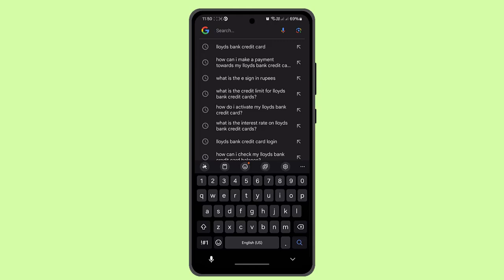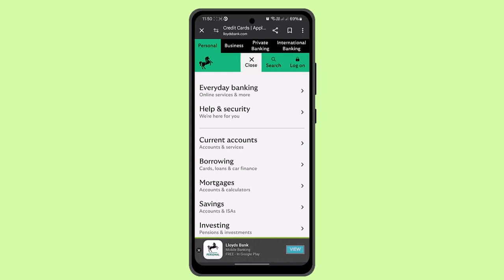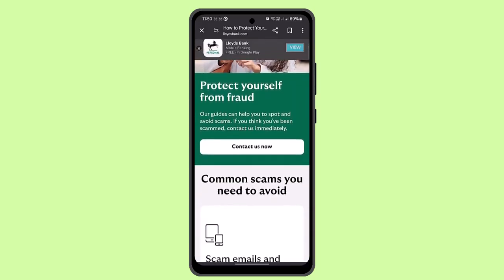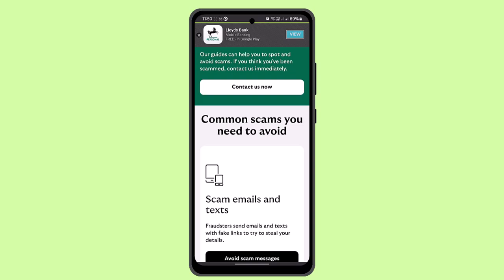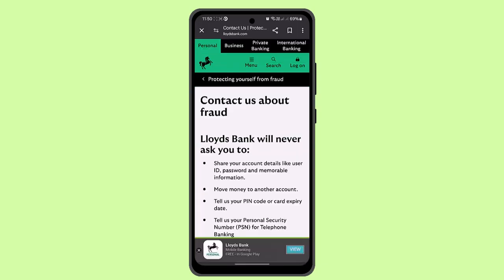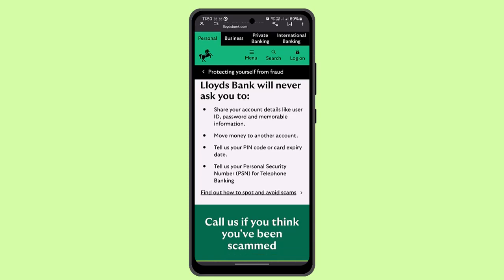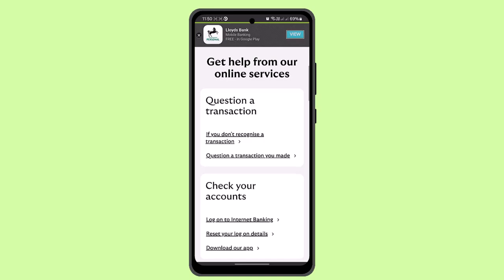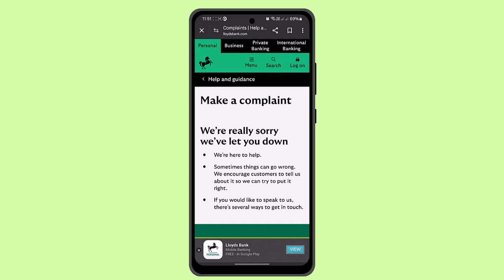How to Report Fraud on Your Lloyds Bank Credit Card - Here's How You Can Do It - 2025